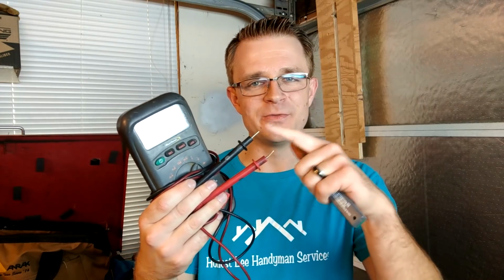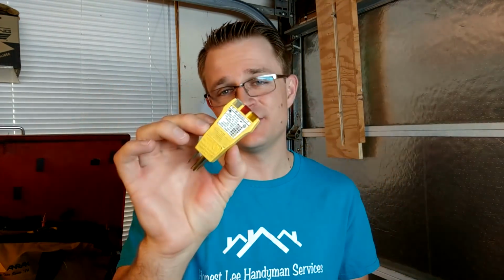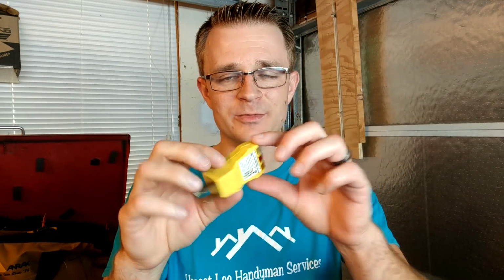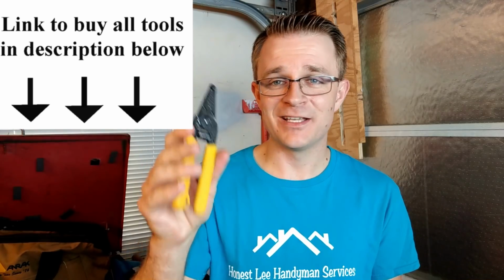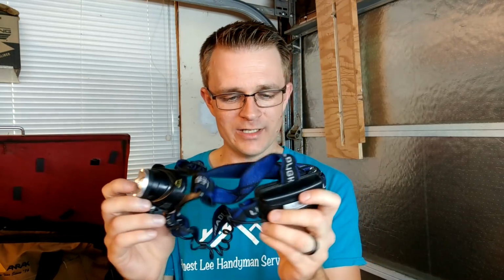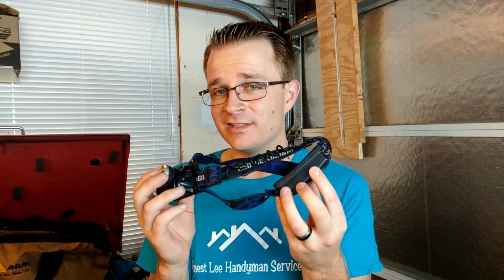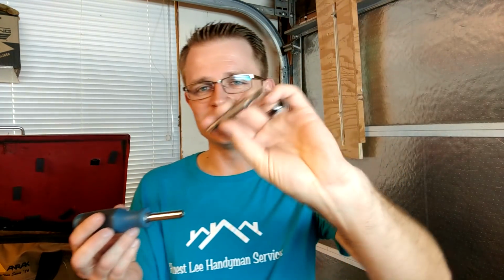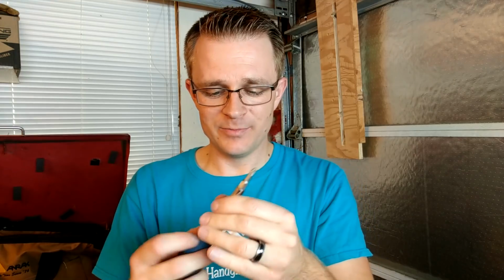Top 5 Electrical Tools for Every Handyman / If I had to choose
Top 5 Electrical Tools for Every Handyman. These are the top 5 electrical tools that I would choose if I could only take 5 tools to an electrical job. There are many other great electrical tools out there, This is just a quick list of the top 5 electrical tools that I would take if I had to pick just 5.

Buy Gear here:

The camera I use (Activeon)

10 in 1 multi screw driver